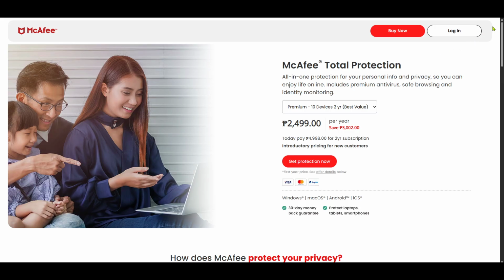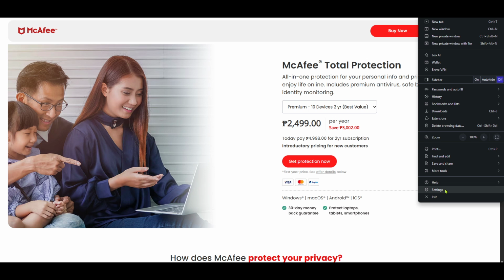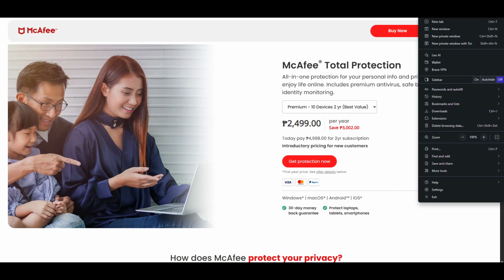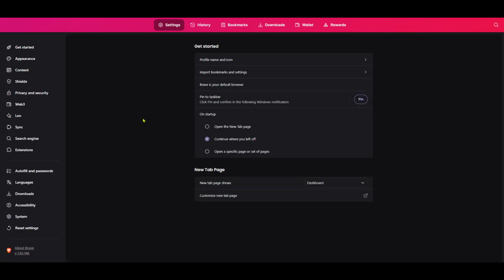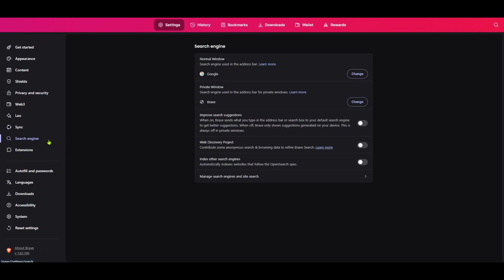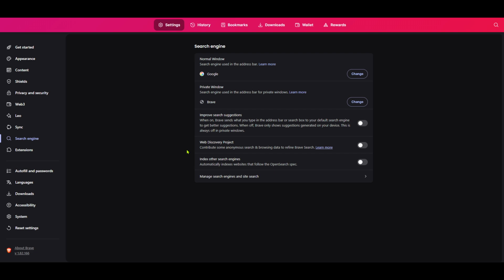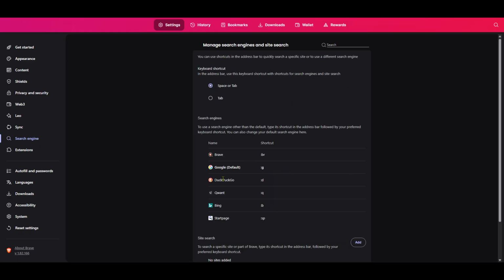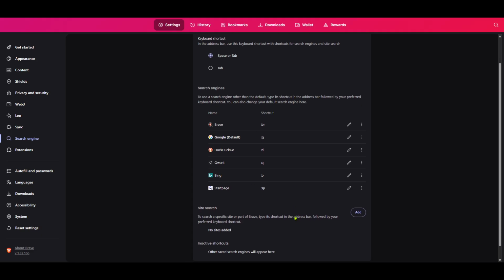How To Turn Off Secure Search Mcafee Antivirus Tales [2025 Guide]